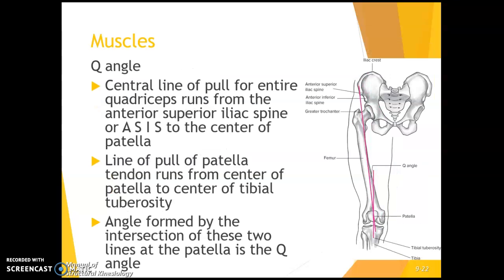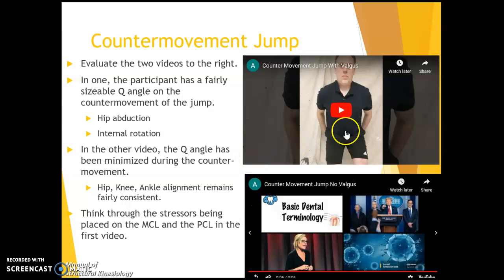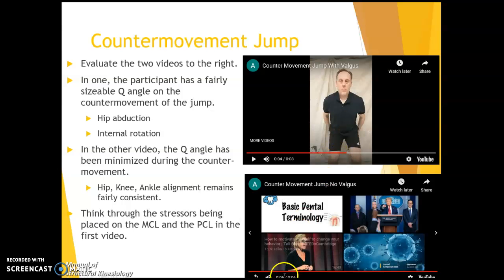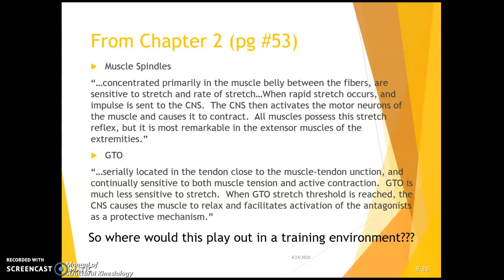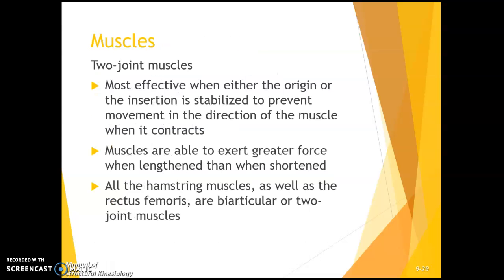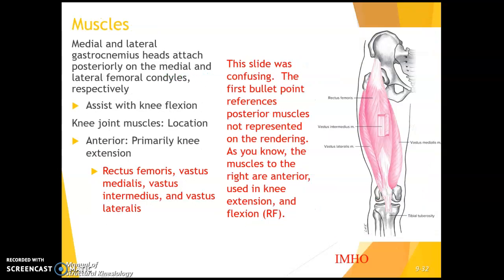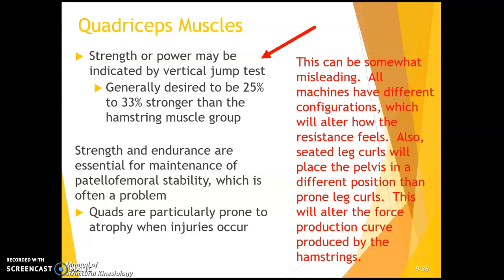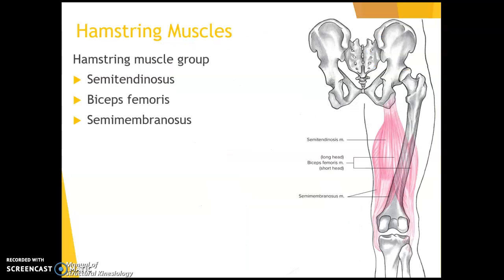KIN236 Ch #9 Knee Joint V2